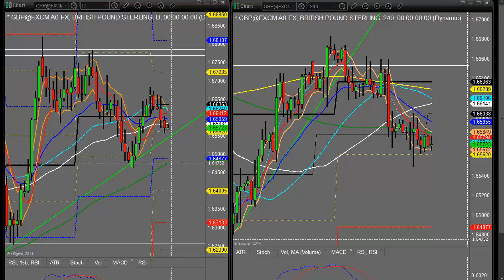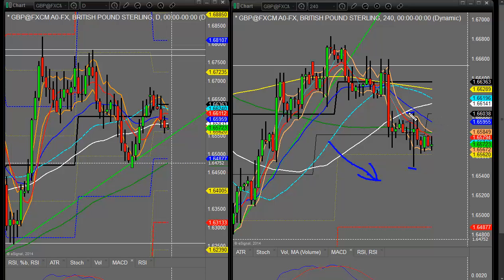2 in 2 for Monday 7th April